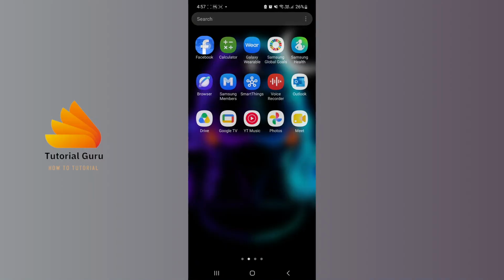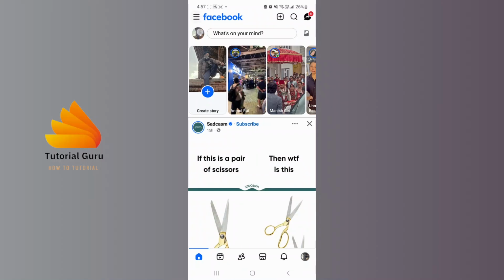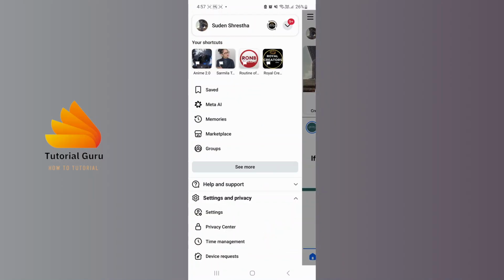How to See Your Saved Reels on Facebook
Can't find the posts or reels you saved on Facebook? 📱🔖 In this step-by-step tutorial, you'll learn how to see your saved reels and saved posts on Facebook using the latest Facebook app